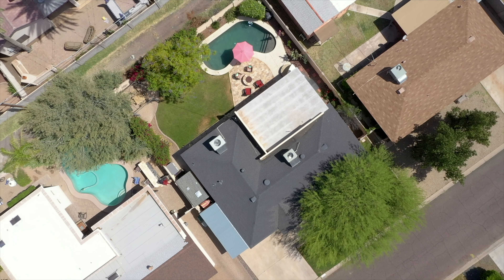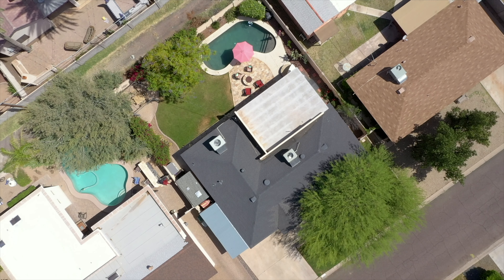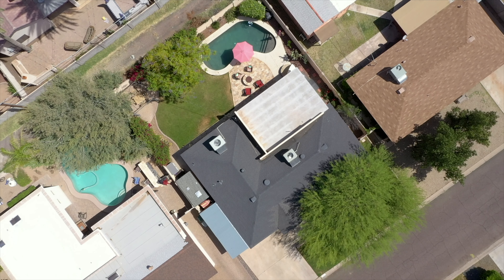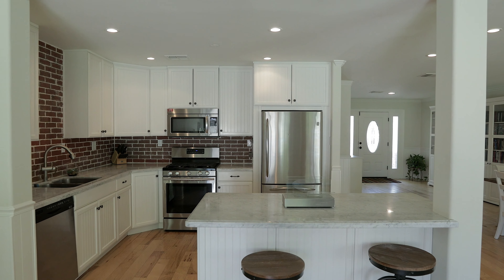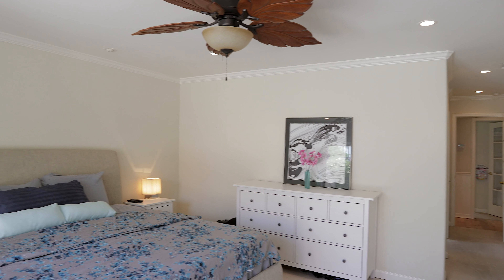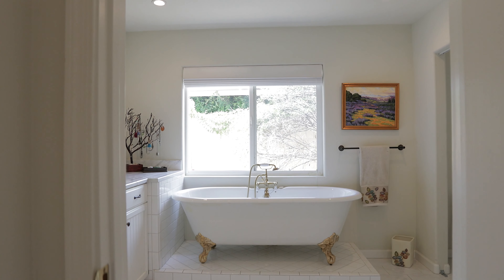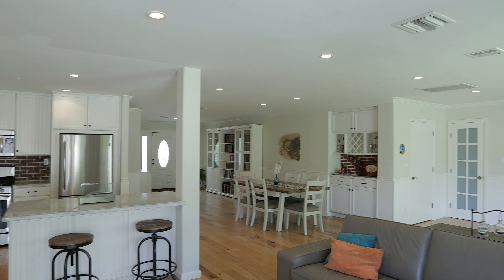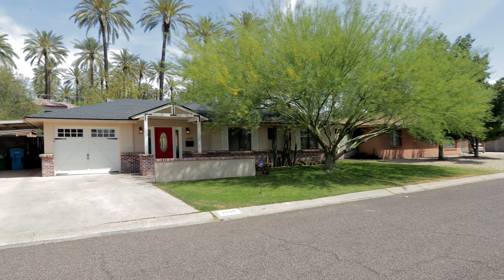4330 E. Turney Ave, Phoenix, AZ 85018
Gorgeous Arcadia home close to everything cool in Central Phoenix. Stunning views of Camelback mountain from this quaint & private backyard w/heated pool. This move-in ready charmer with 3 beds & 3 baths has a spacious open-concept that connects the large family room to an updated kitchen with marble counter tops, custom cabinets, and SS appliances. Natural hickory hardwood floors, wainscoting, and crown molding are seen throughout. The large master suite has lots of closet space and features a luxurious master bath w/double sinks, a free-standing claw tub and separate shower. Access the large grassy yard with heated pool and fire pit from 1 of 3 sliding glass doors. garage and carport, HOPI elementary school & close to all the Arcadia hot spots. AC Unit, pool pump, and deck installed in 2016. Welcome home!